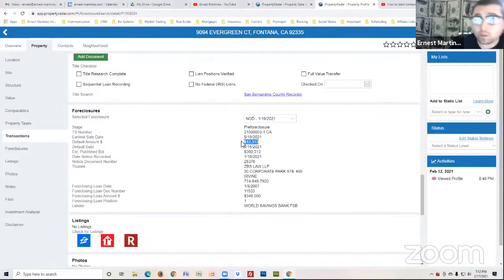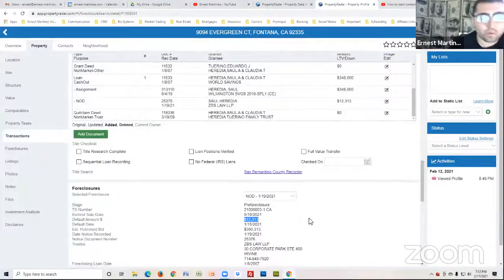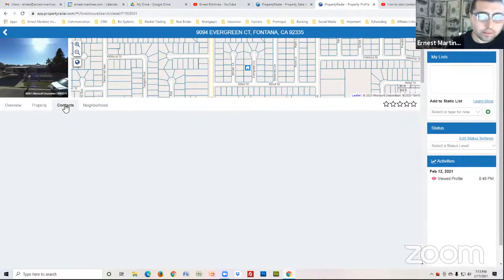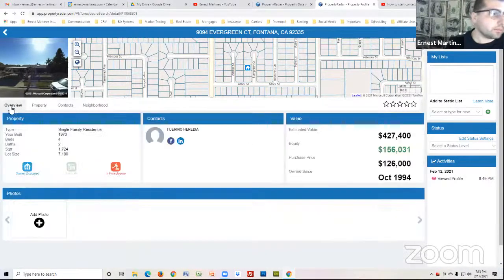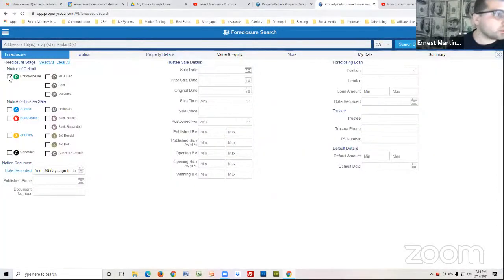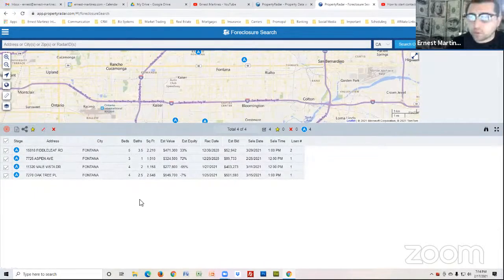How to find Preforeclosures Properties with Property Radar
In this channel, I want to show you how to make some serious money. I will show you how to structure real estate deals, get real estate leads, and all that good stuff. Don't miss it!! Thanks!!

RESOURCES
Here are some resources you can utilize. I go over it on the video. Let me know how I may be of service :)